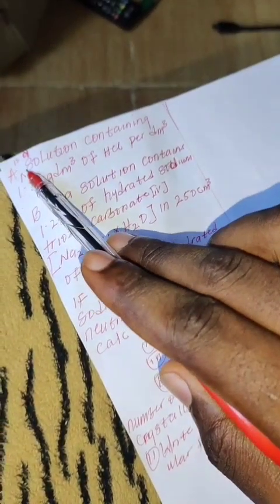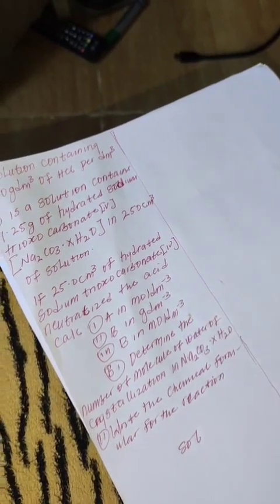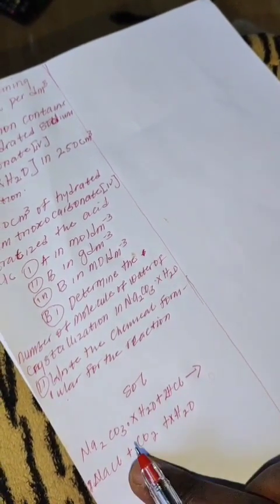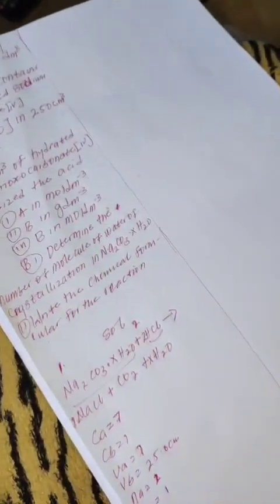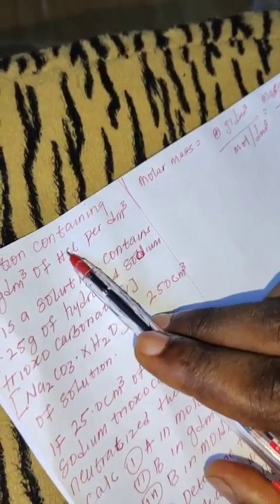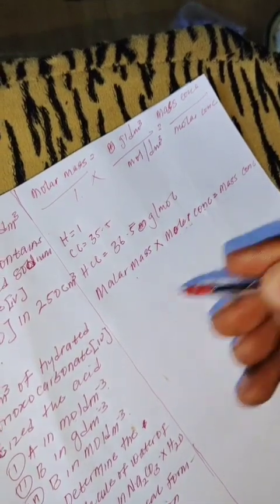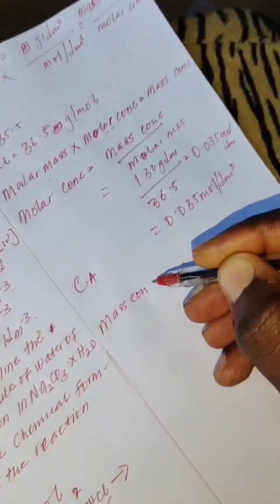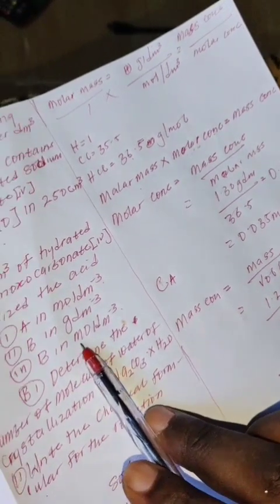Like Questions on 2023 WEAC CHEMISTRY PRACTICAL pt 1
This video is made from Deetutorhome and the other part 2 will be upload soonest

WAEC chemistry practical like questions regarding to the practical this week ...from the specimen provided by WEAC Which are  hydrated Sodiumtrioxocarbonate(iv) (Na2CO3.×H2O)and Hydrochloric acid (HCl)